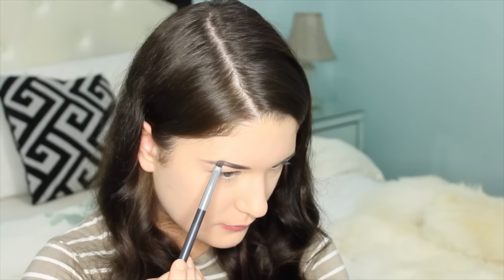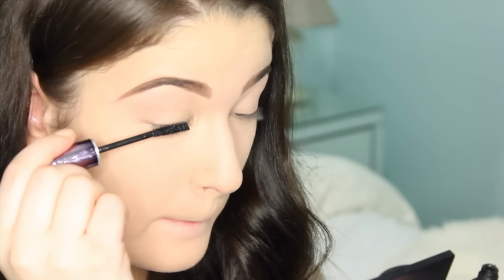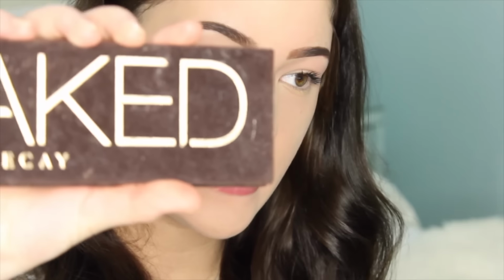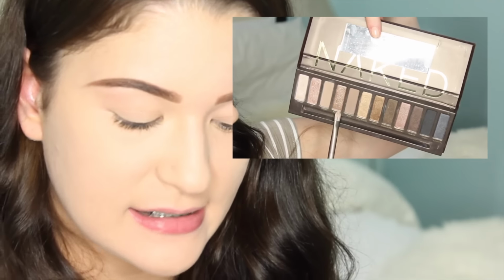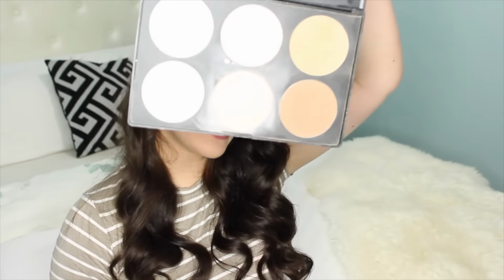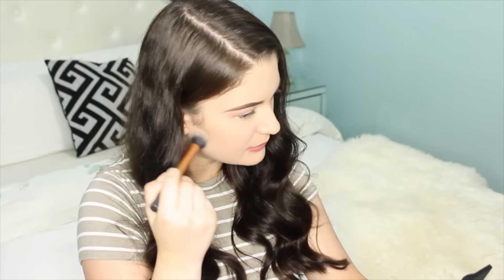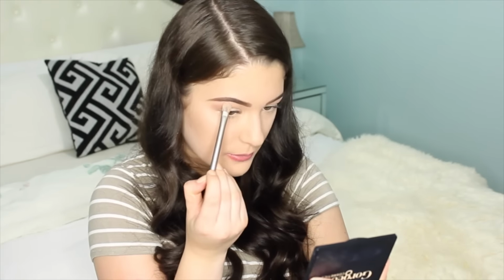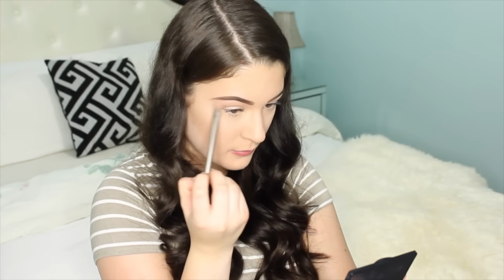First Day Back To School Makeup Tutorial & MACBOOK GIVEAWAY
2)Like this video
(You need to purchase a 16 dollar bath bomb box subscription with the code)

S N A P C H A T  - Katie1998xo

FAQ:
Name: Kaitlyn Harrison
Age:16
Video Editor: Final Cut Pro X